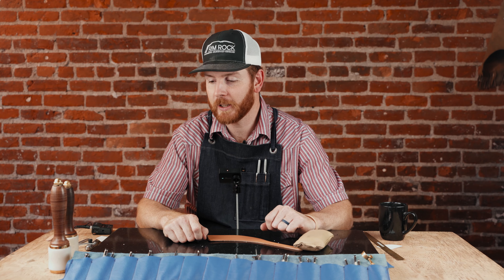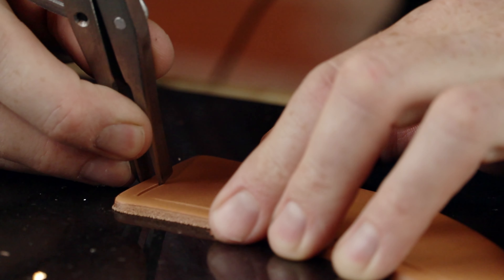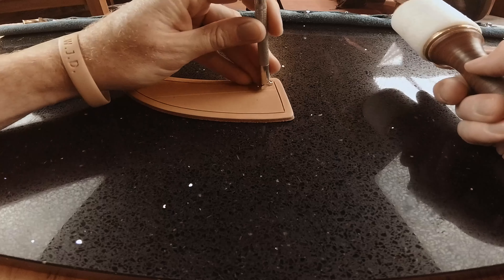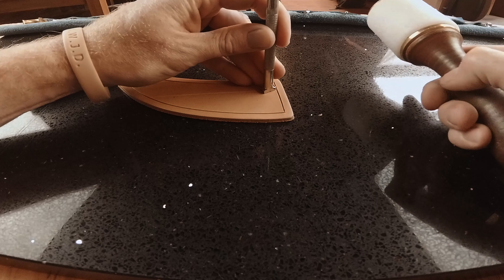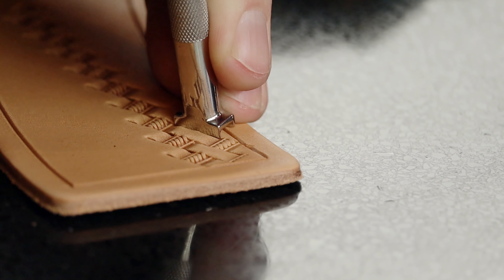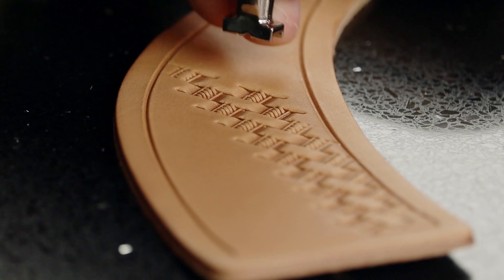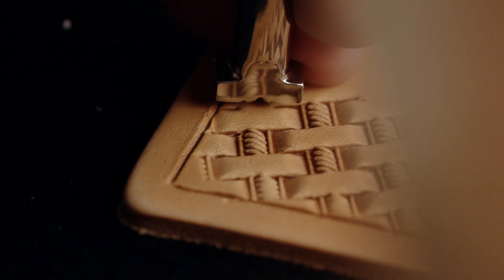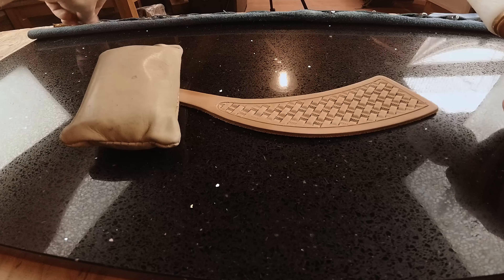#3 Rope Basket Stamp-Tool of the Week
We are starting a new series, Tool of the Week, and this week we are talking about the Barry King #3 Rope Basket Stamp.